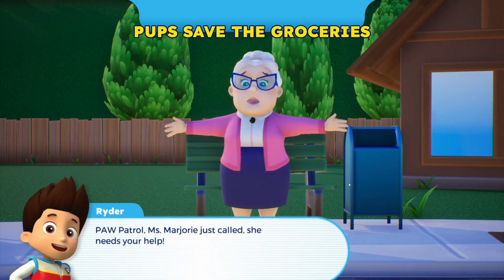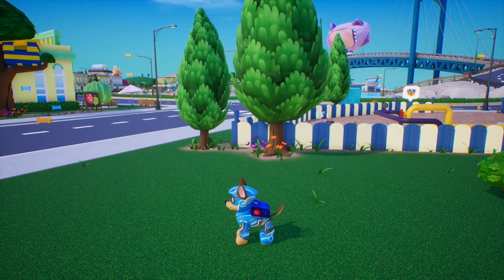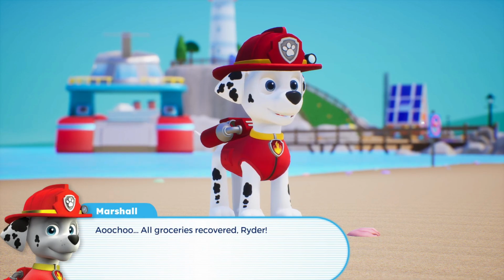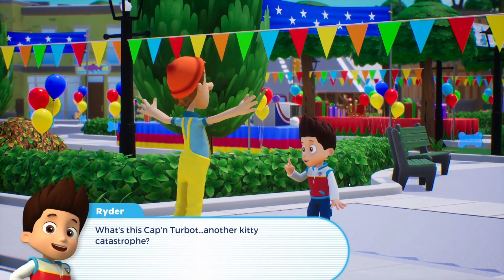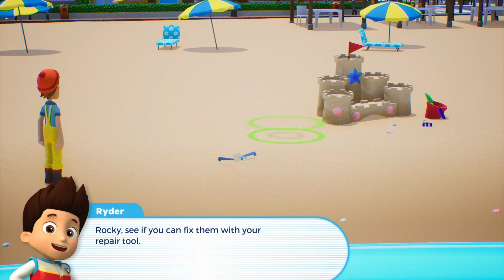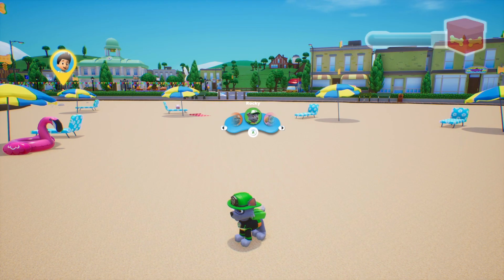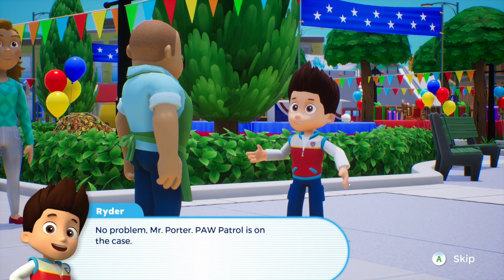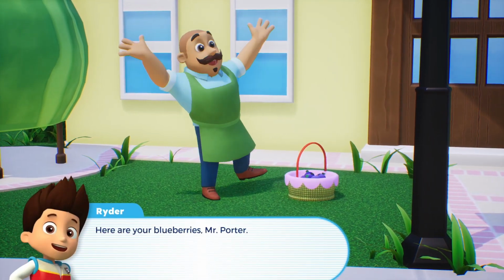👇PAW Patrol World: Exploring Adventure Bay! Mighty Pups, Khights Pups! | Mr.Peterman HD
Explore the world of PAW Patrol like never before, in a free-roaming 3D adventure where anything is PAWsible! Play as all your favorite pups, drive their vehicles and put a stop to Mayor Humdinger’s super blimp mayhem.

Enjoy a brand-new story and TV show-inspired missions, which take you all over Adventure Bay, Jake’s Mountain, the Jungle and Barkingburg. And customize your game with countless collectibles including emotes, pup costumes, vehicle stickers, postcard stamps and artworks for the Chickaletta Exhibition.

It’s the ultimate PAW Patrol playtime for one or two players!
Let's play a new Paw Patrol game!
Can you help me with this? Great! Let's Play with Mr. Peterman & Friends!